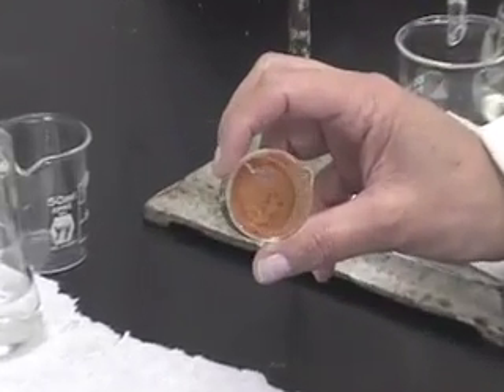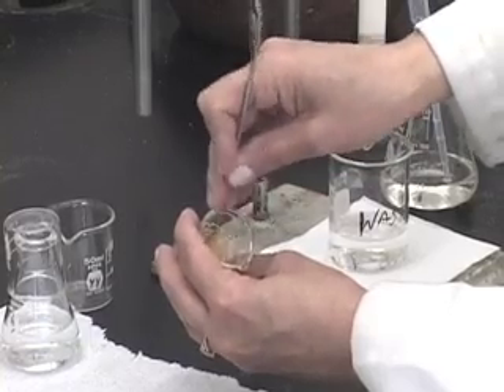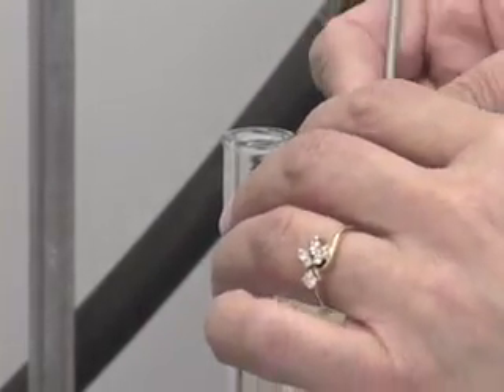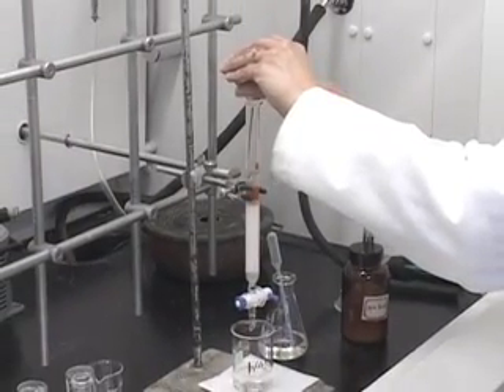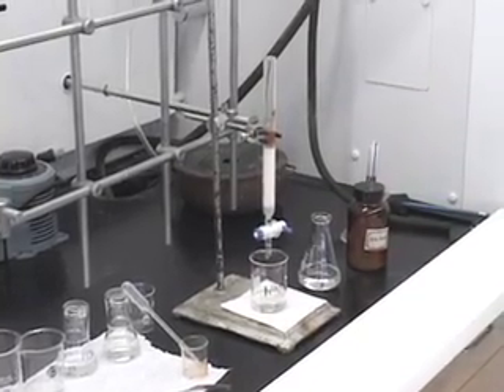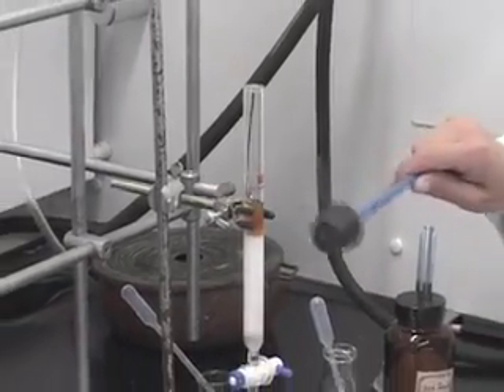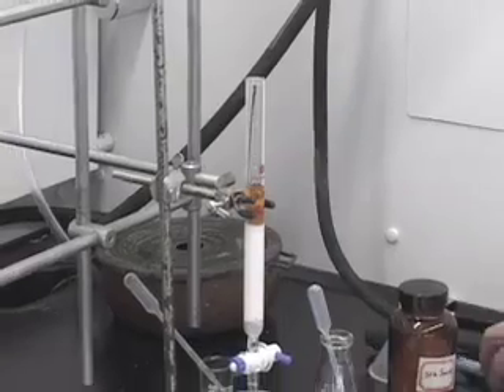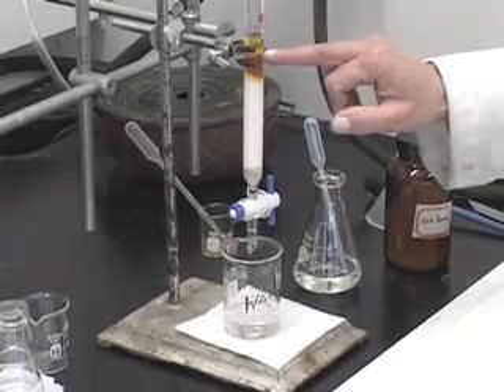lab5part6.mov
Lab 5 Part 6 Column Chromatography Barnard Organic Chemistry